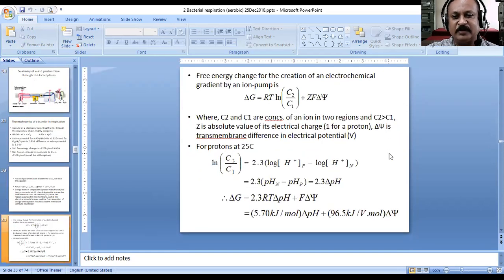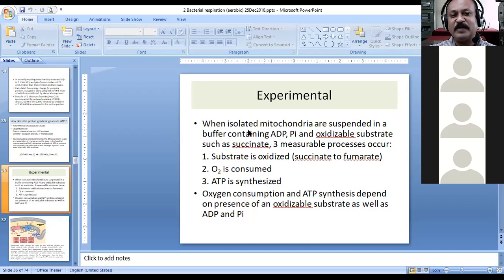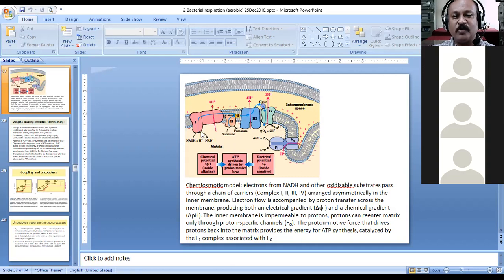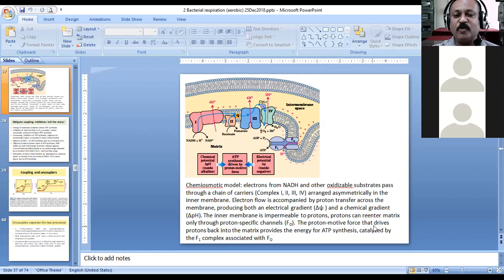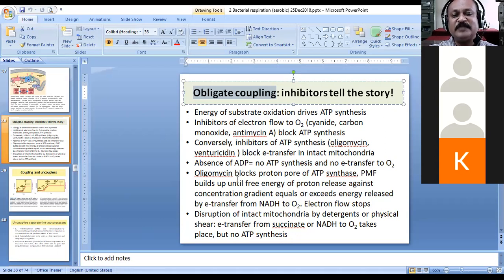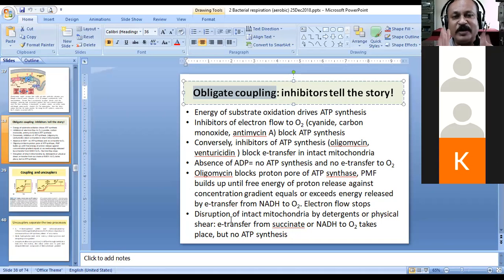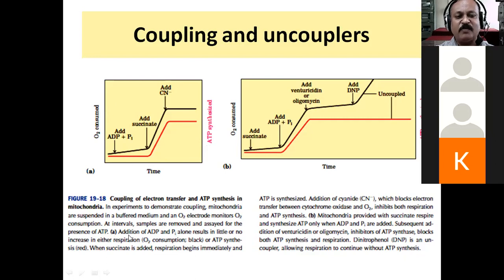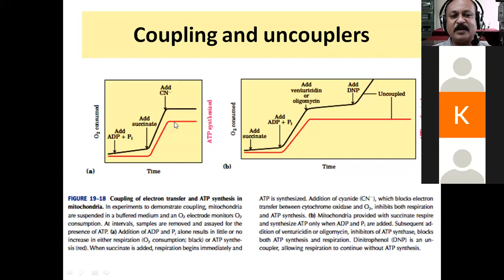zoom 0 Bacterial Respiration aerobic5